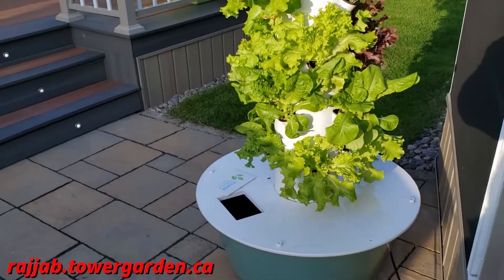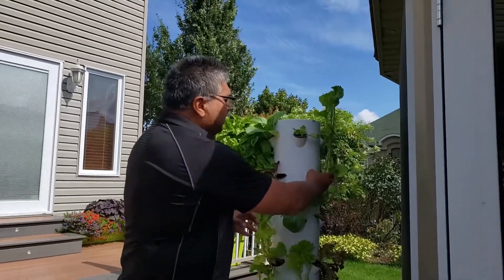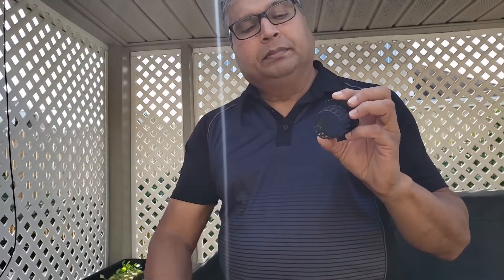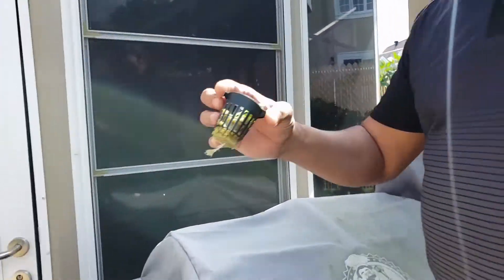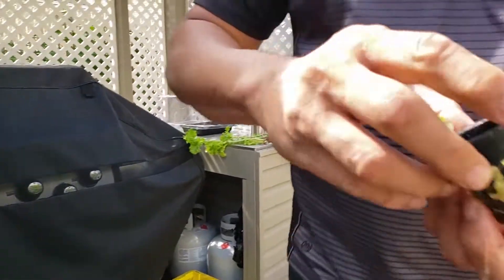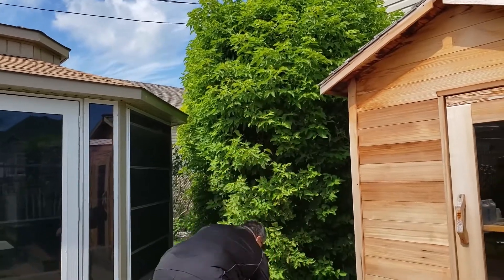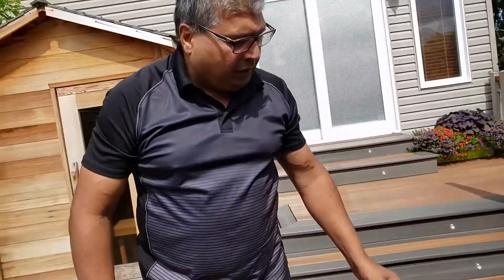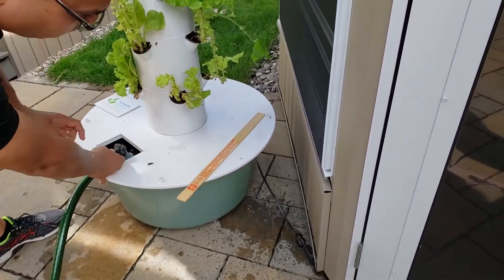MY TOWER GARDEN EPISODE 2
LEARN HOW TO PLANT AND MAINTAIN YOUR TOWER GARDEN